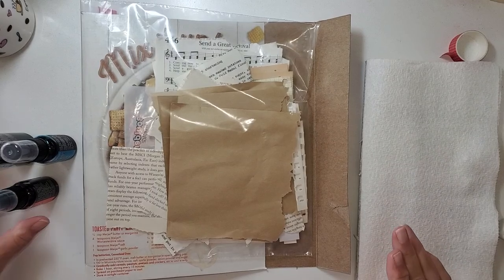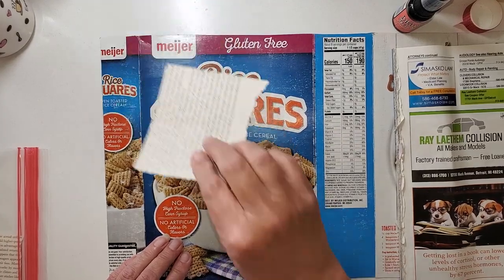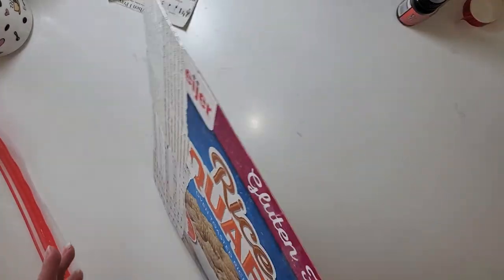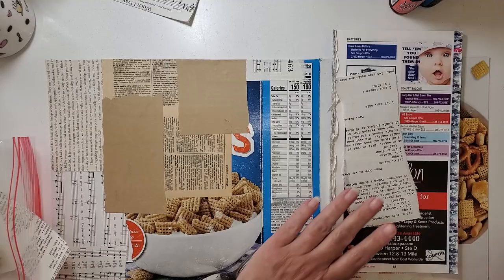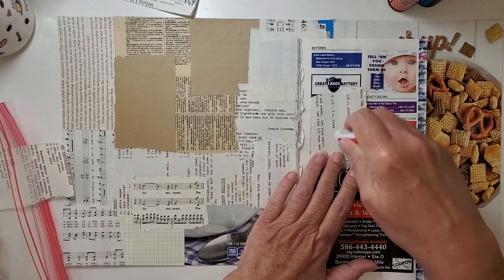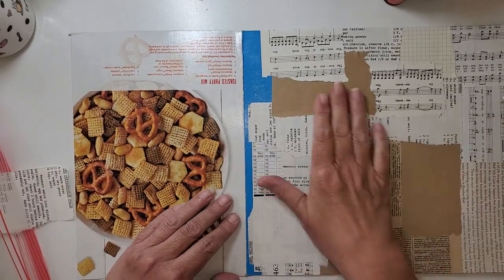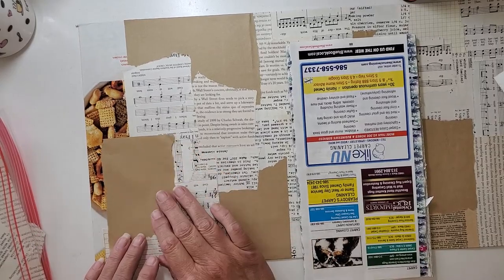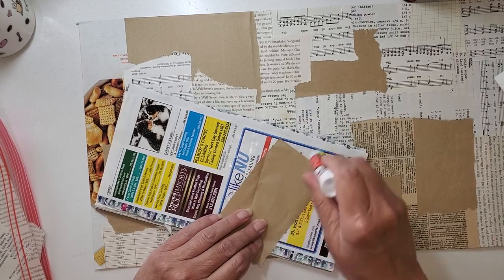💜Starting a New Journal from a Cereal Box.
Join me for making a New Art Journal.  Using a cereal box for the cover.
Let's Go!